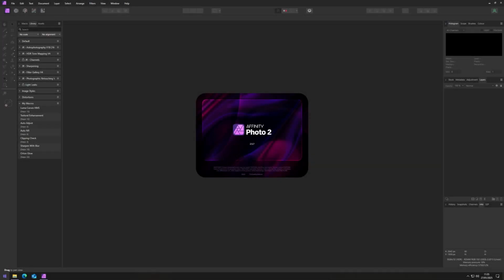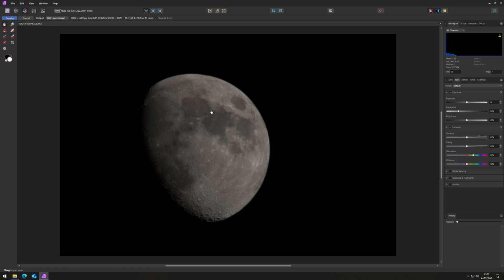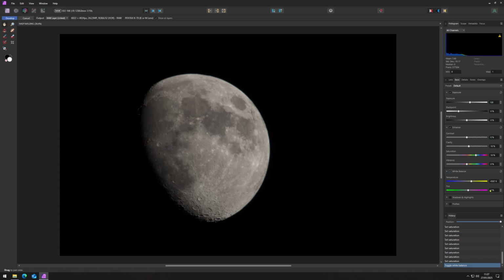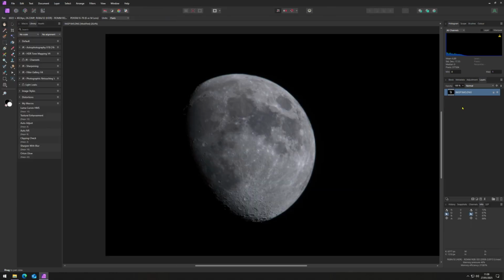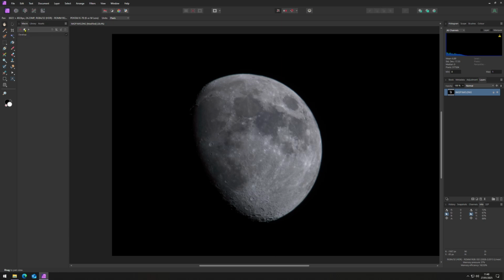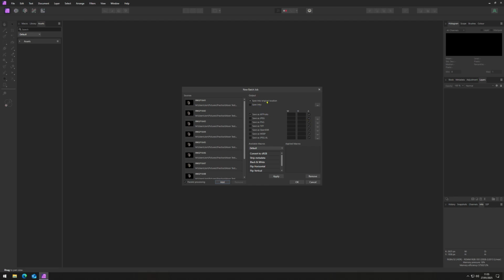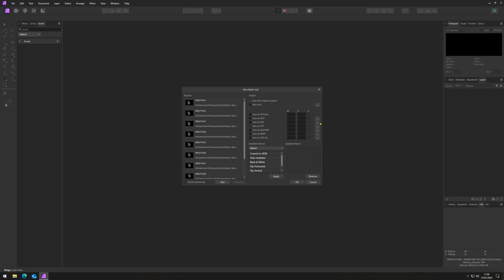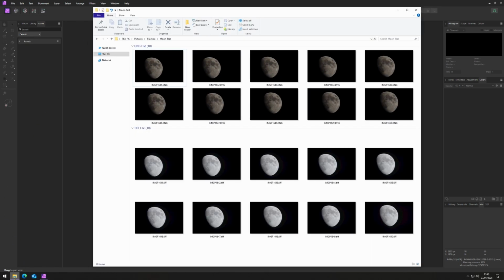How to Batch Process Raw Files in Affinity Photo 2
Raw batch processing has been a long standing omission with Affinity Photo. However, in Affinity Photo Version 2 a workaround does exist and seems to work well in my experience.